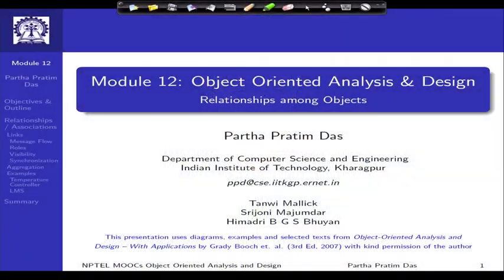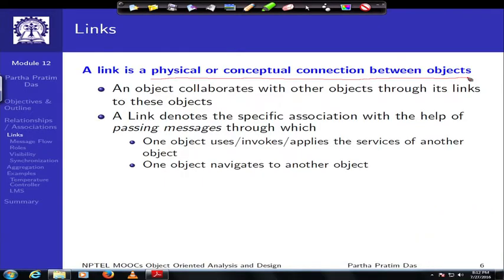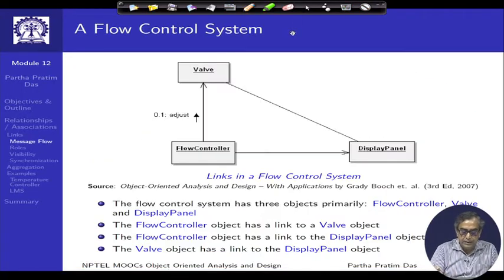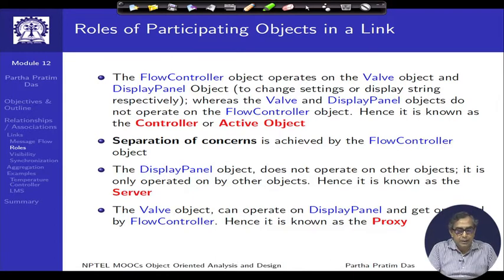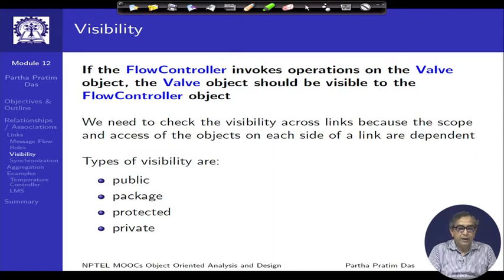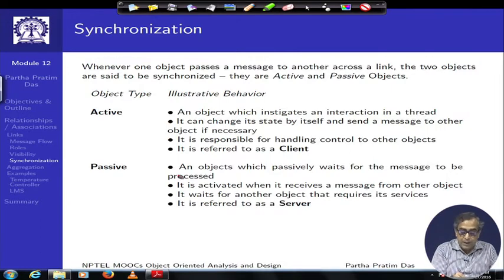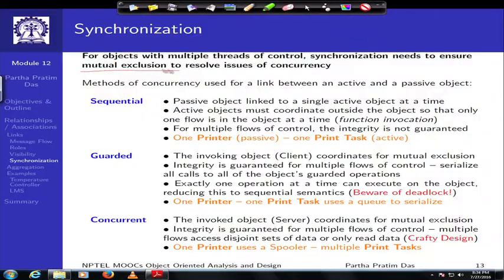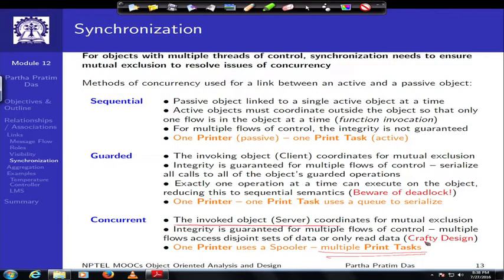Module 12: Relationships among objects (Lecture 20)